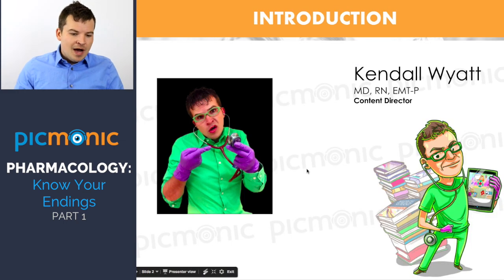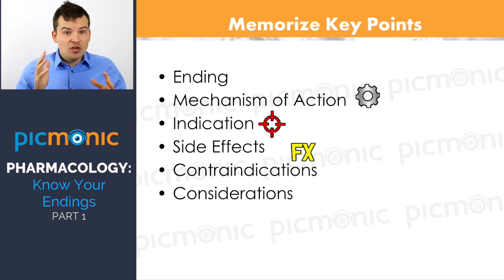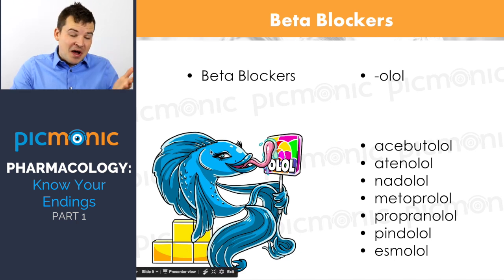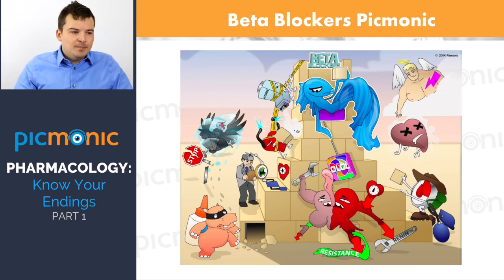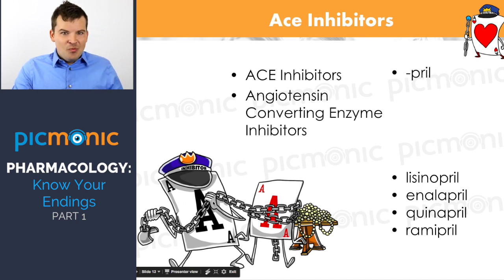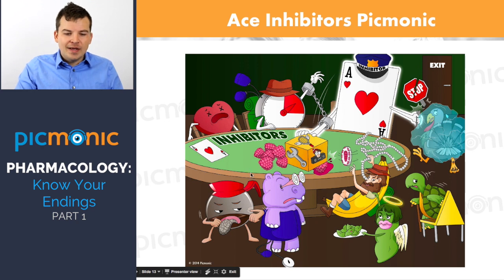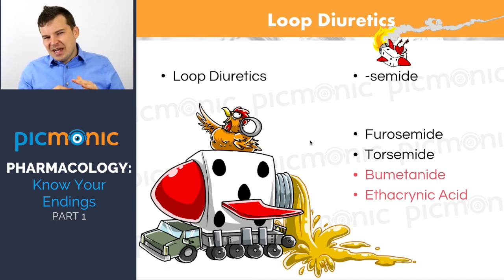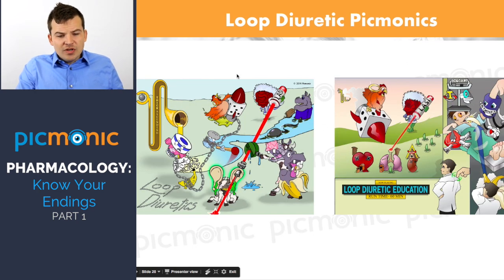Pharmacology Made Easy - Drug Endings ~ Part 1 ~ with Kendall Wyatt MD, RN using Picmonic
In this three part series Wm. Kendall Wyatt MD, RN explains how you can master memorizing pharmacology using drug endings alongside the Picmonic learning system. High yield tidbits are included in this rapid review.

Part 1: Antihypertensives
Part 2: Antibiotics
Part 3: Random Medications and Psych